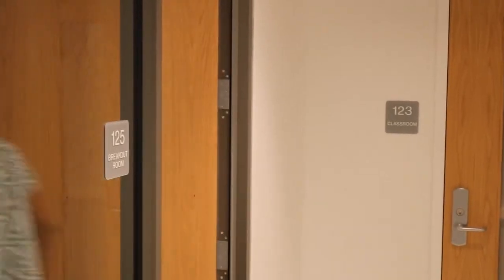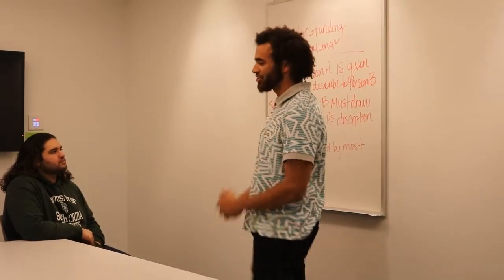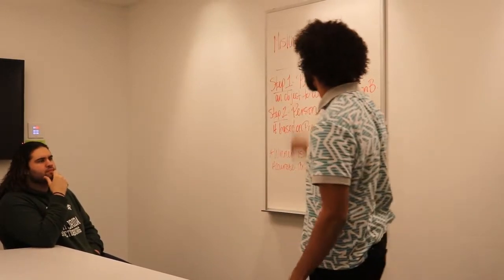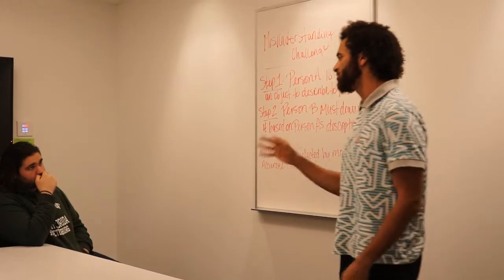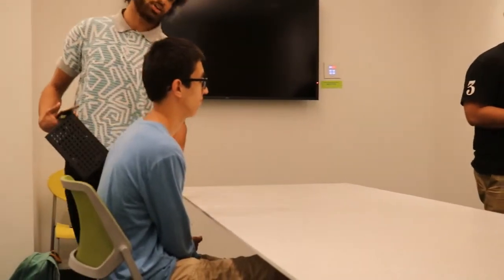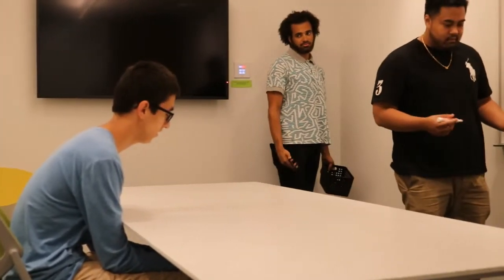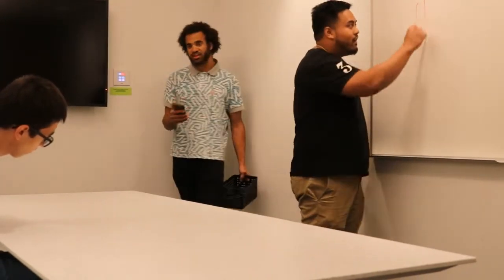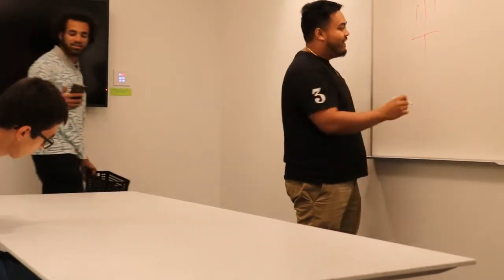Group 7 Episode 2 - Communication